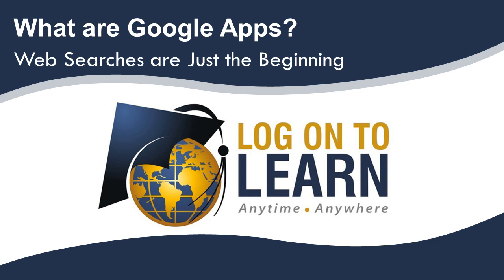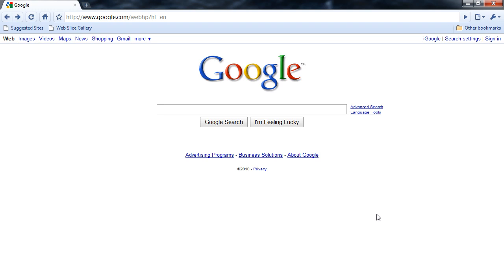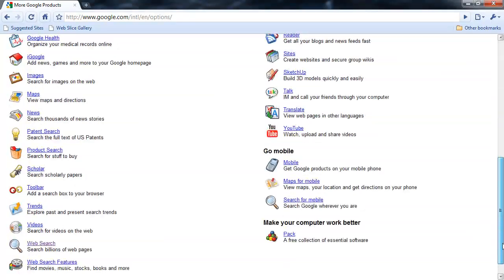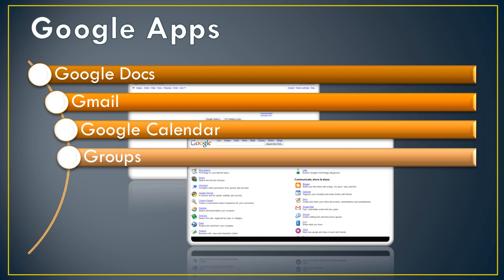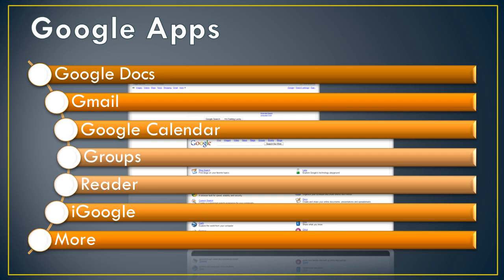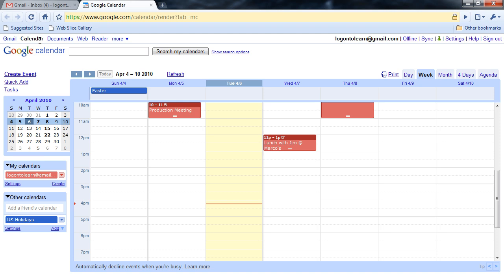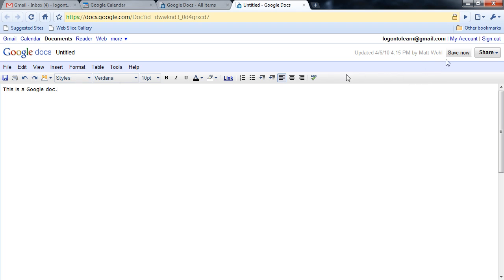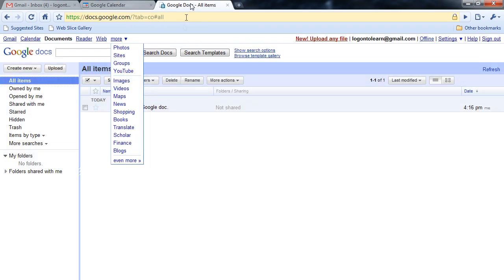What are Google Apps?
If youve been wondering what this whole Google thing is about, then this is the place to start.  Far beyond a search engine, Google has created a suite of applications and services individuals and businesses.  From email and calendars to word processing and spreadsheets, Google has an app for that!